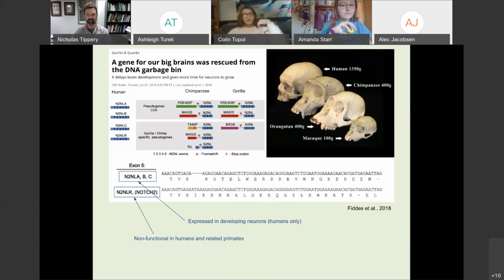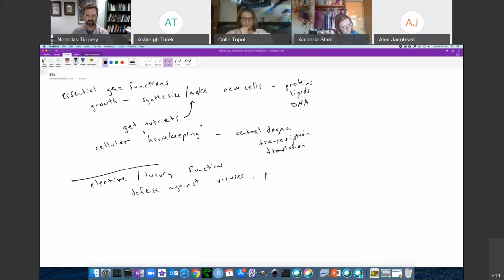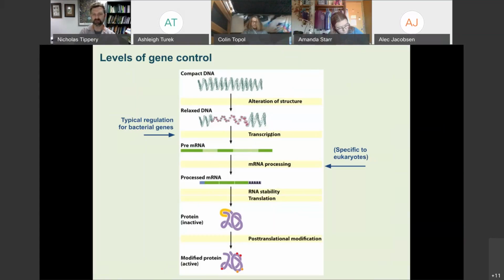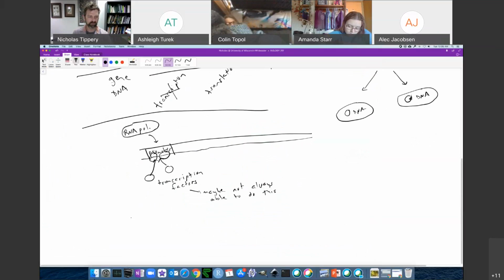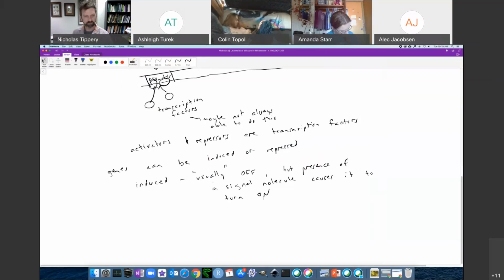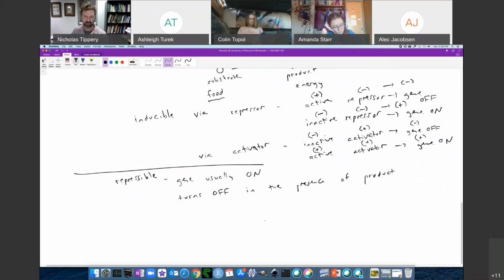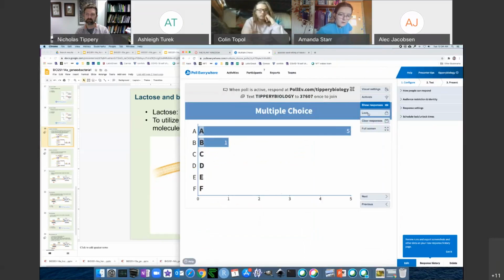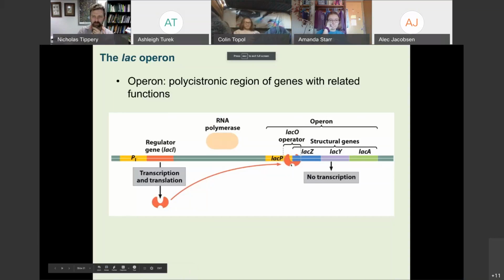Introduction to Genetics 20201201 1534 1